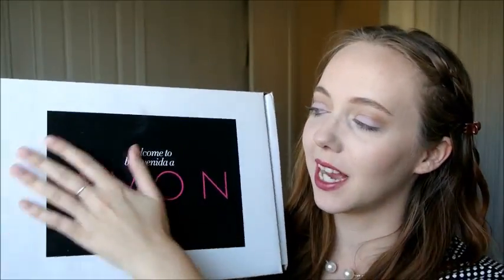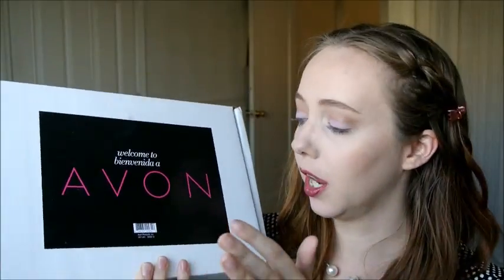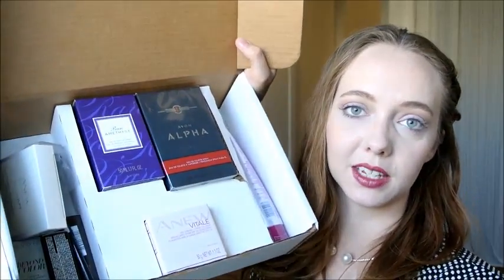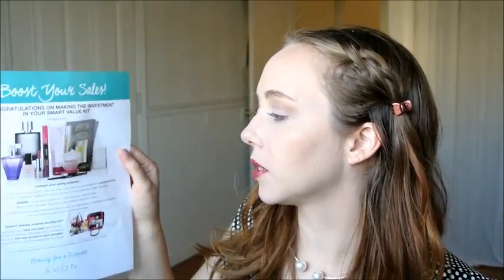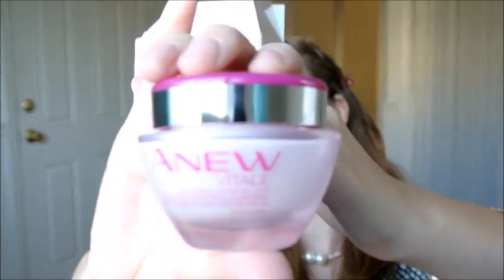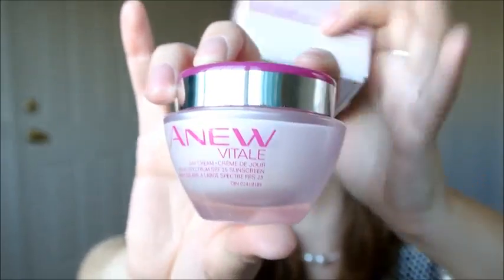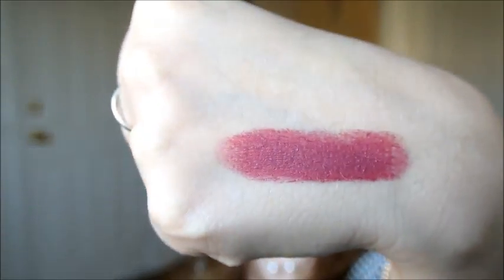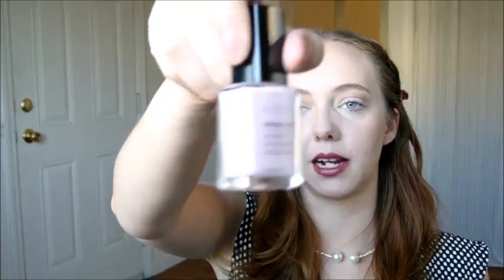Avon | What's Inside $35 Smart Value Kit for Indepenent Reps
Wondering what's inside the Avon Smart Value kit for Independent Reps? $35 for $125 of product!
Start YOUR Avon business today! and if you want to, you can use my reference code "Lipsticklovers"

Or, if you just want to buy some of the products mentioned, go to My AVON store!

Kit Includes:

Rare Amethyst Eau de Parfum Spray 1.7 fl. oz. $23.00 value
Avon Alpha Eau de Toilette Spray 3.4 fl. oz. $23.00 value
Anew Vitale Day Cream Broad Spectrum SPF 25 1.7 oz. net wt. $28.00 value
Anew Vitale Gel Cleanser 4.2 fl. oz. $10.00 value
All Time Eye Hook Up Longwear Shadow in Purple Rain. .22 oz. net wt. $10.00 value
Hook Up Connector 50¢ value
Glow Baby Glow Hook Up Lip Gloss in Girly Girl. .17 fl. oz. $10.00 value
Beyond Color Lipstick in Divine Wine. .106 oz. net wt. $8.00 value
Nailwear Pro+ Nail Enamel in Pastel Pink. .4 fl. oz. $6.00 value
Glimmersticks Liqui-Glide Eye Liner in Black Plum. .005 oz. net wt. $7.00 value
Anew Power Serum Packettes Pack of 5. $2.00 value
Anew Clinical Infinite Lift Targeted Contouring Serum Samples Pack of 5. $2.00 value
PLUS: Boost Your Business Flyer
USE ORDER NUMBER: 079-860

VitaCost- (You get $10 off your first order of $30, and I get $10 in referral credit. Thanks a million!)

~~~OTHER~~~

Camera Used: Nikon Nikor J1

Editing Software: Microsoft Windows Movie Maker

I am an Independent Sales Representative for Avon.

If you're still reading this, I really, really love you!